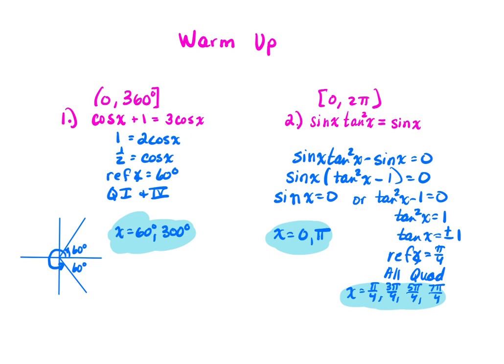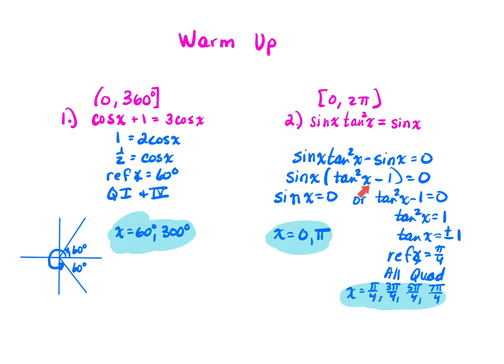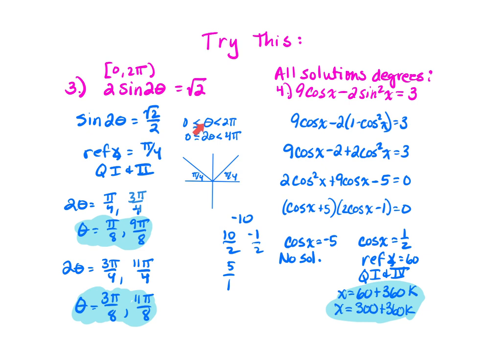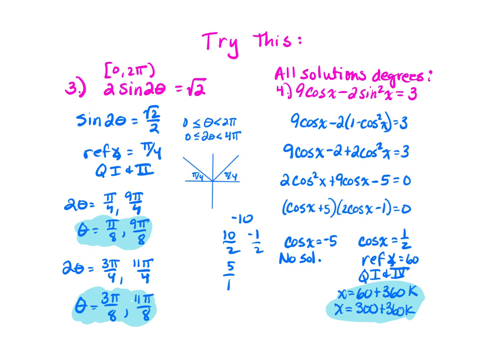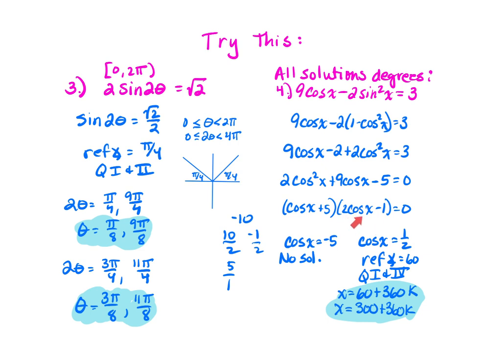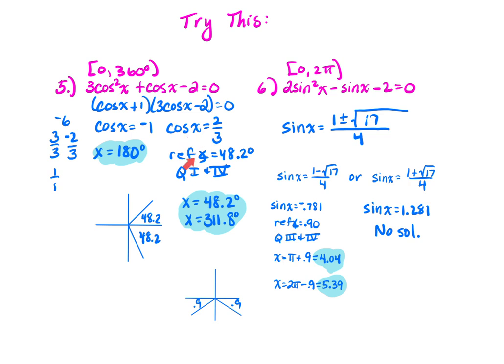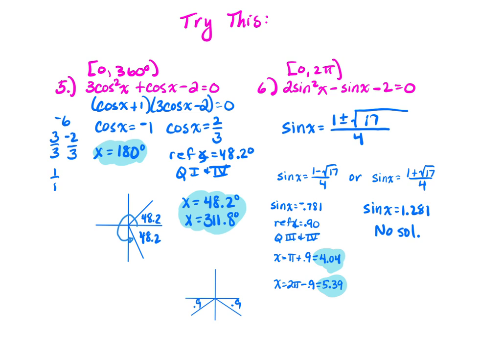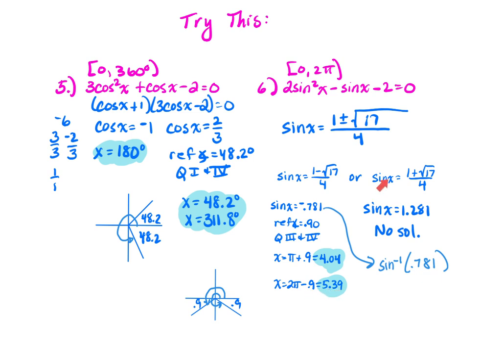Solving Trig Equations Review Day 1